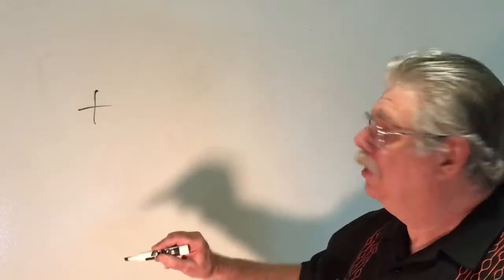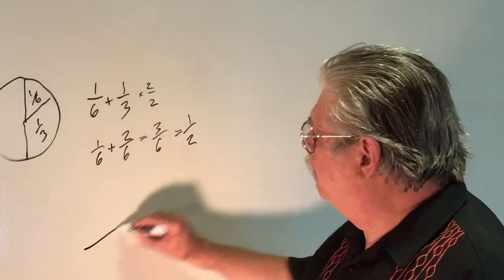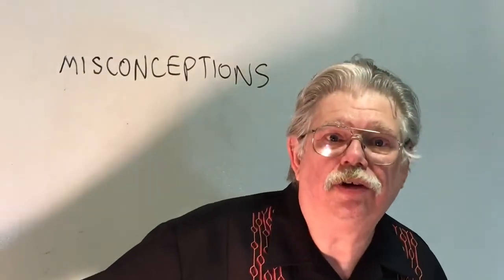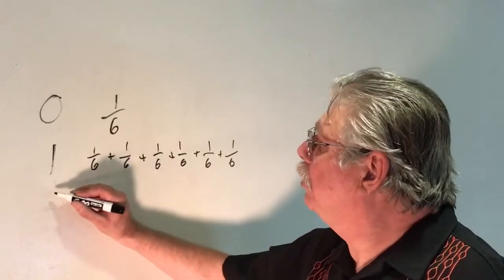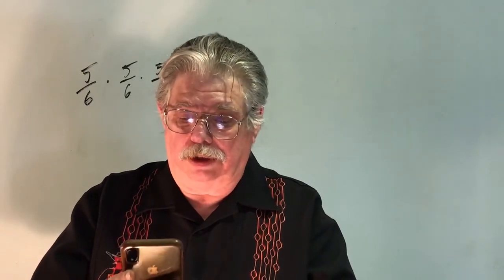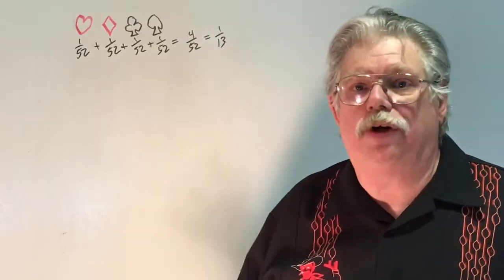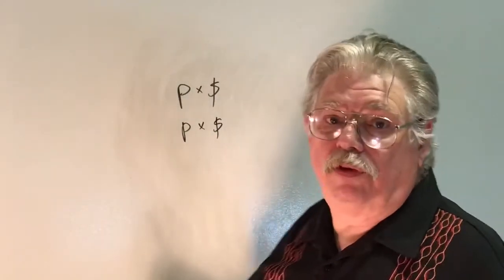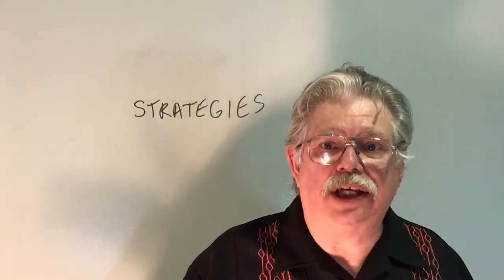Figuring Odds for Gamblers